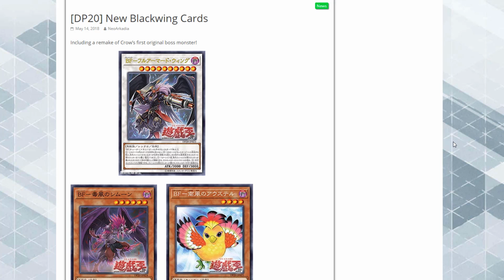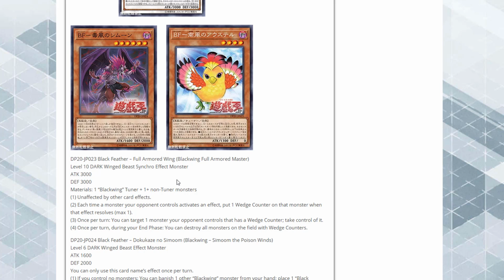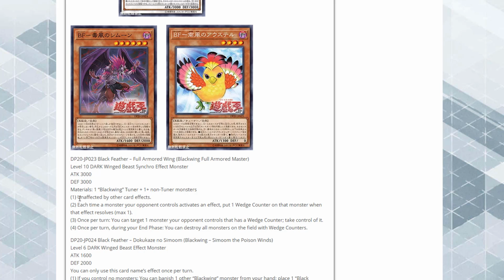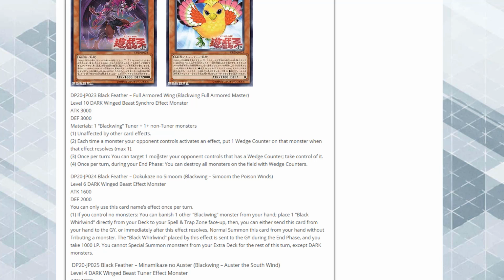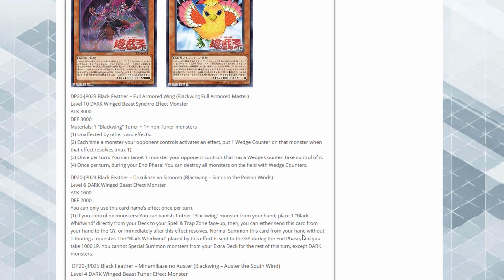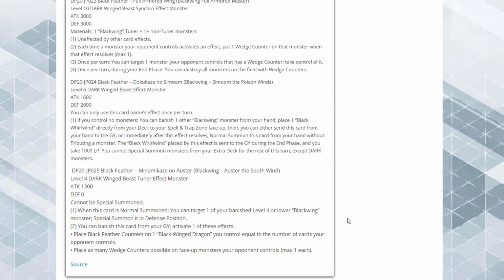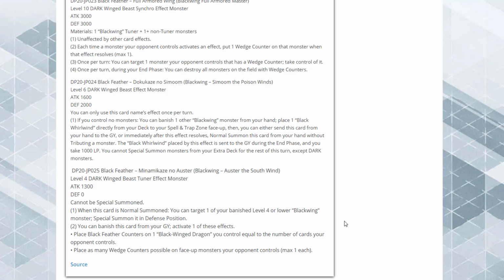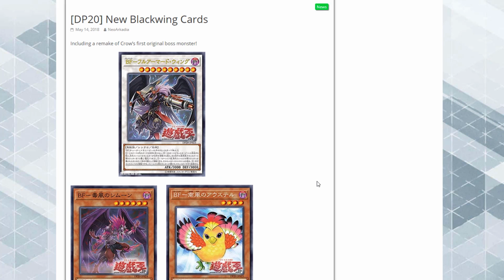NEW BROKEN BLACKWING SYNCHRO! | Blackwings Get Amazing New Support!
Blackwing Full Armored Master has been revealed and it's an amazing new synchro from Blackwings. They also get Blackwing – Simoom the Poison Winds which helps search for Black Whirlwind. If that wasn't enough they get Blackwing – Auster the South Wind as a new Tuner monster. What do you guys think of these new cards? I hope you all enjoyed the video and let's see if we can get 600 LIKES!

▸Twitter.com/cyberknight8610
▸Instagram.com/thecyberknight8610
▸Facebook.com/cyberknight8610

Other Channels:
▸Youtube.com/user/CyberKnightGames
▸Youtube.com/user/CyberKnightCCG
Music used-
Part of The Duelist Alliance